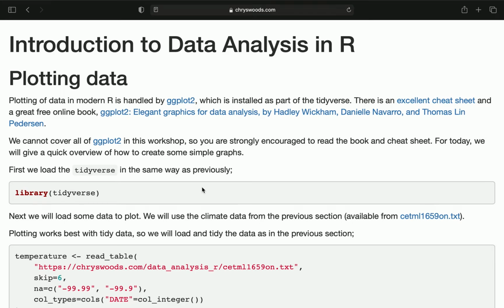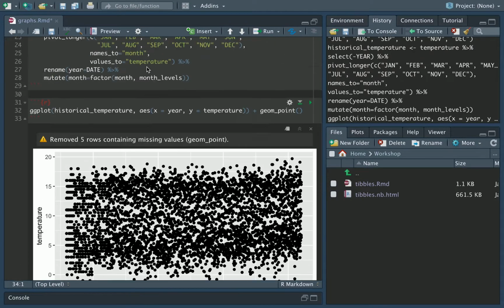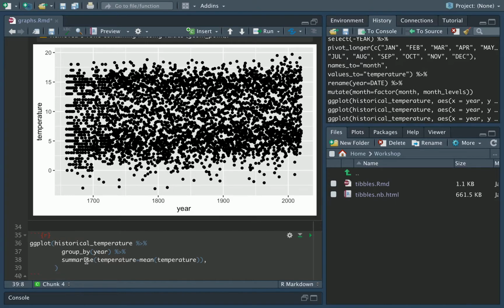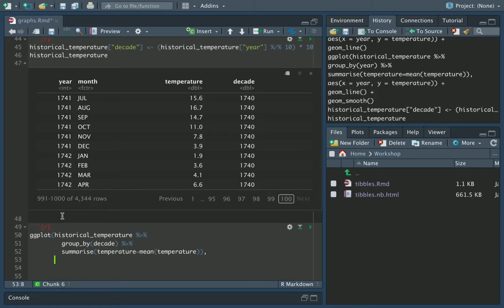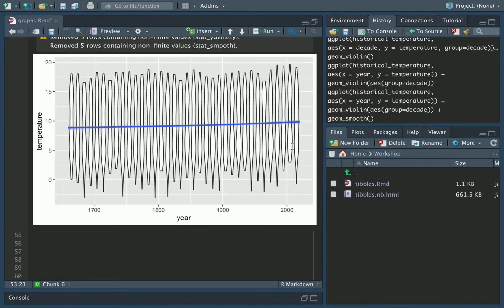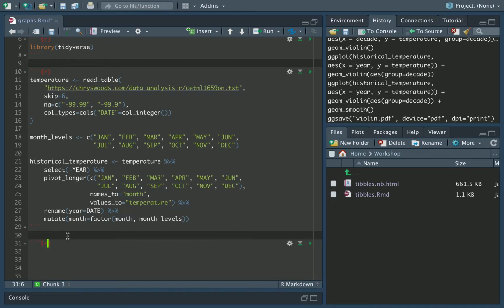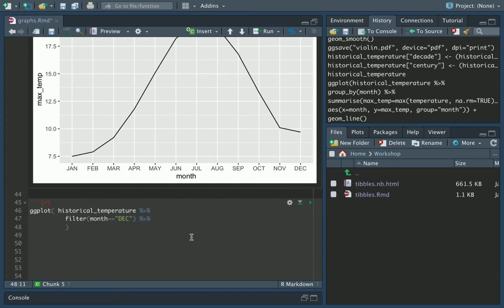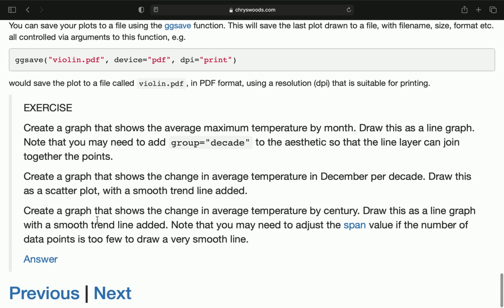Introduction to Data Analysis in R: Part 6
Part 6 of the Introduction to Data Analysis in R workshop

Plotting data
ggplot2
Plotting the analysis
Layers